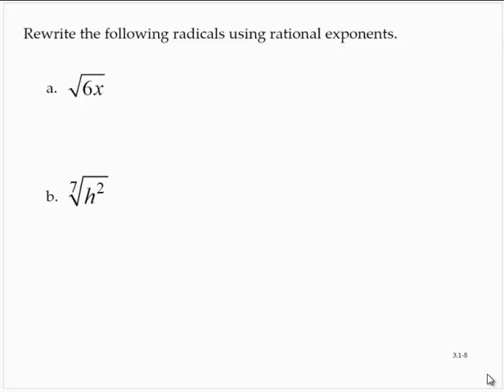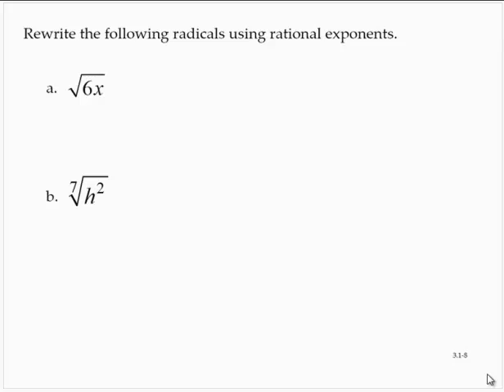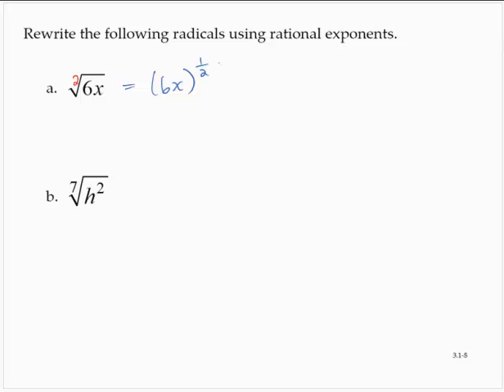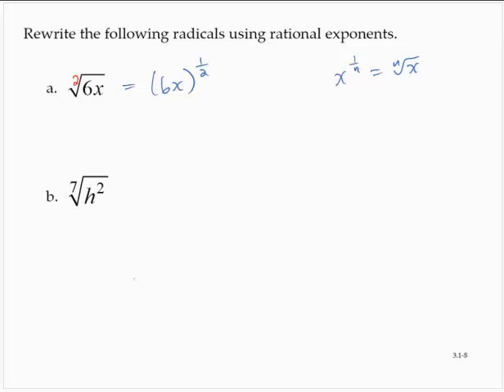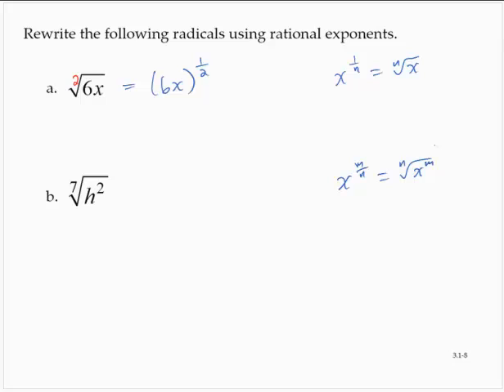Clark 3 1 8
rewriting radicals using rational exponents